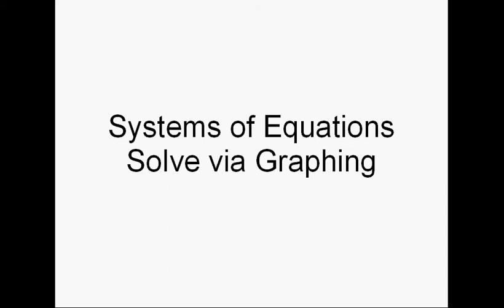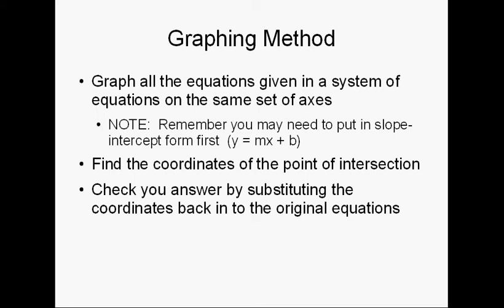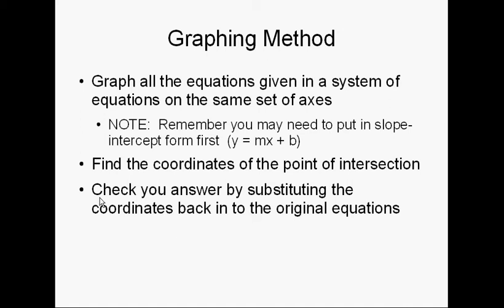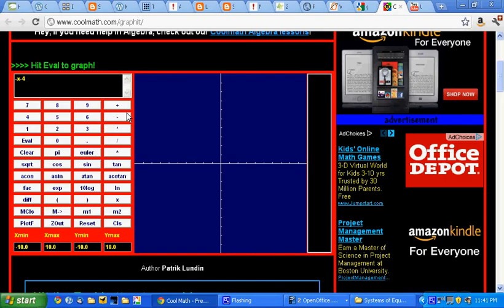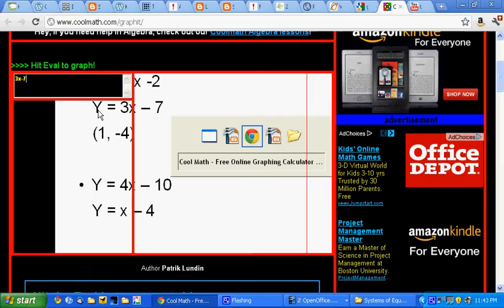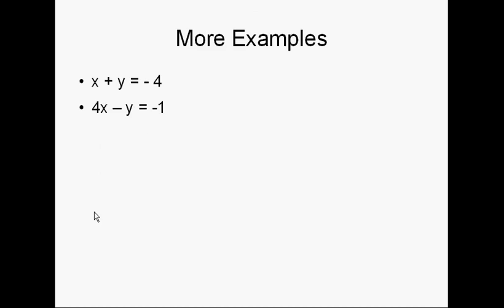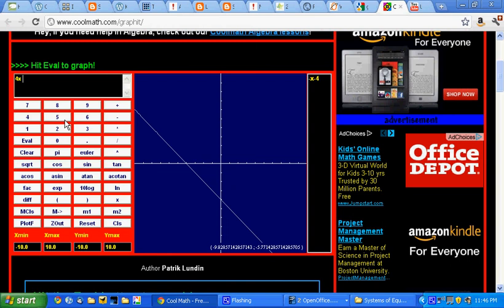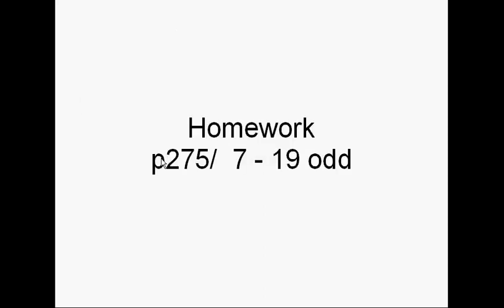lesson 2 - graphing.avi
brief description of how to solve systems of linear equations via graphing